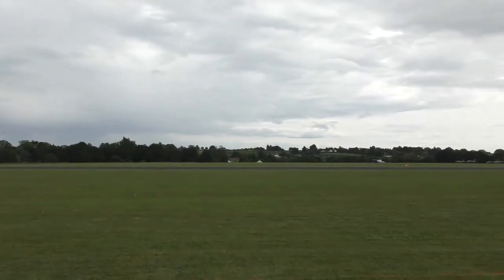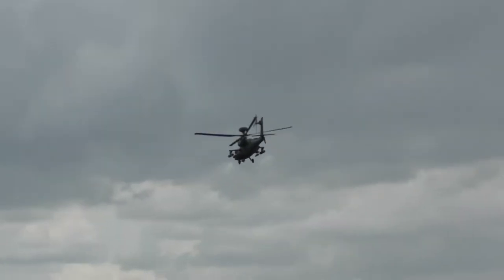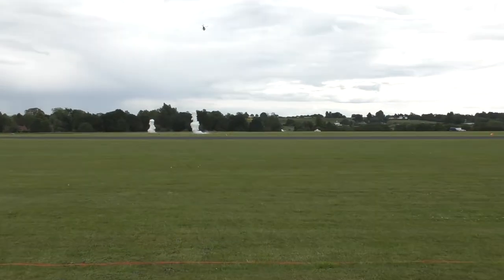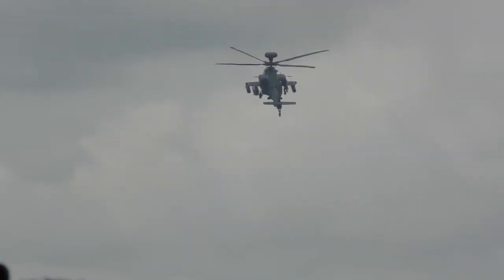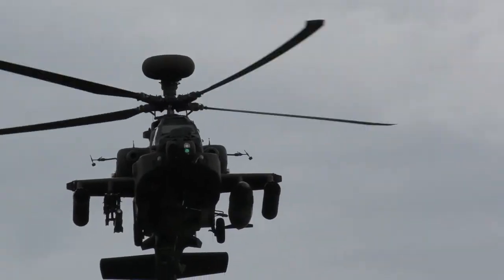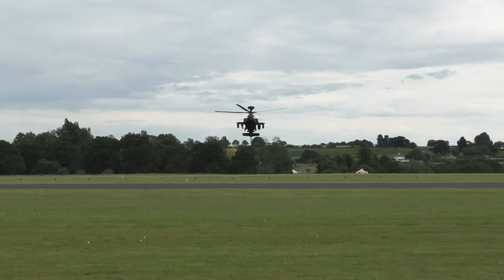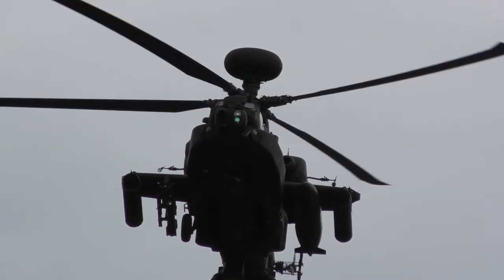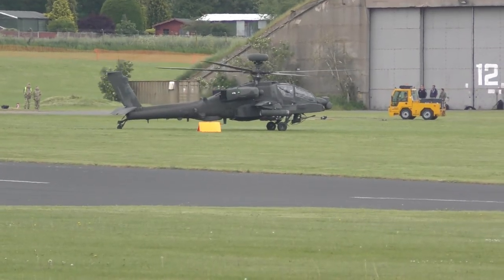Apache Helicopter Display RAF Cosford 2019 *PYROS*